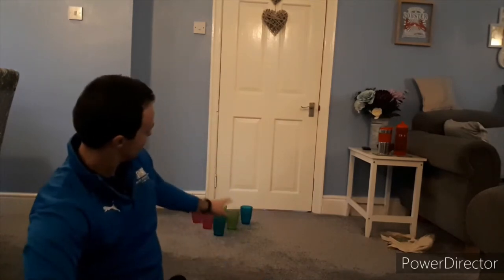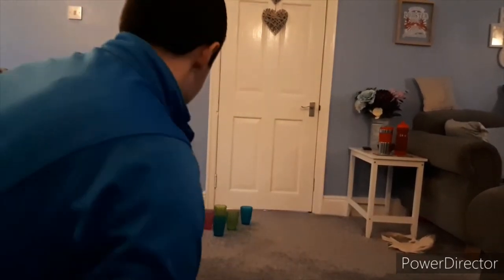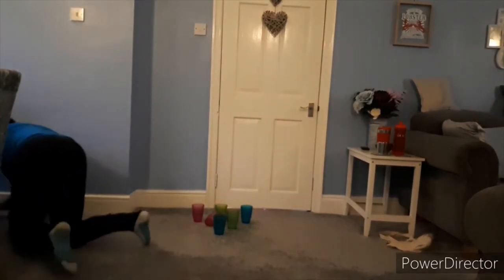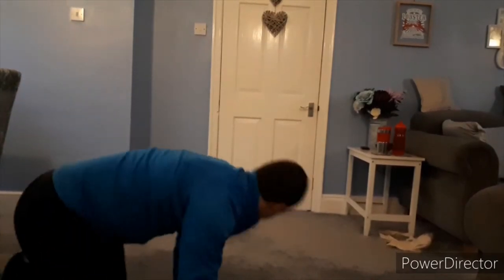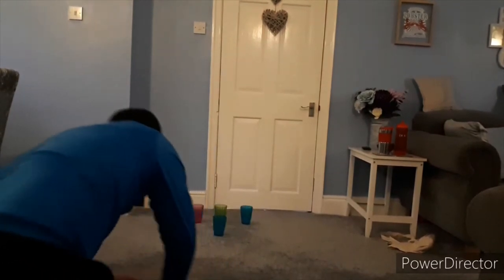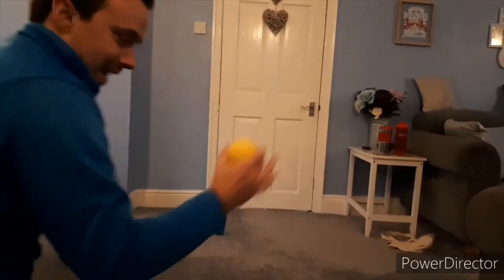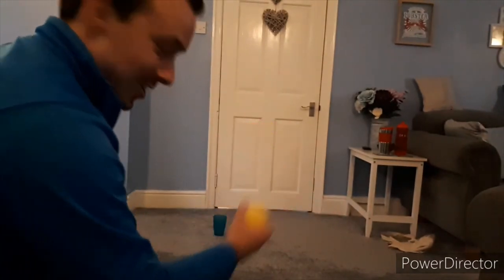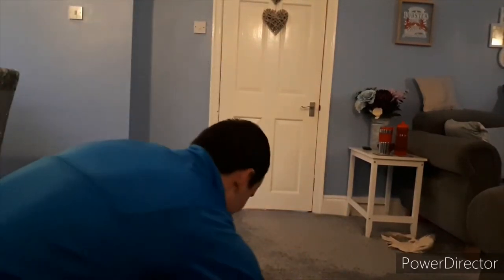Canon Burrows Year 2 - Week 1